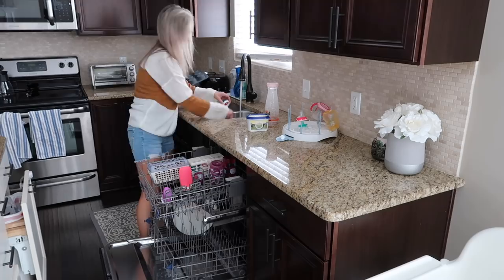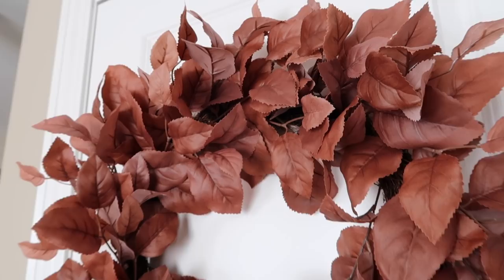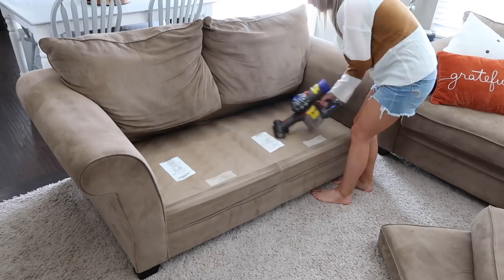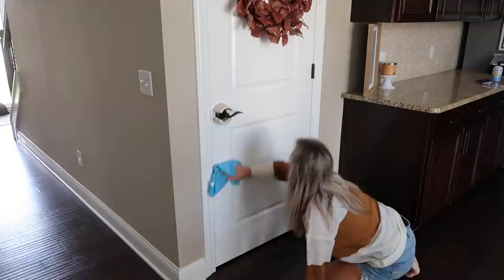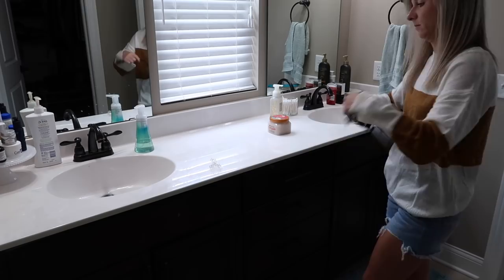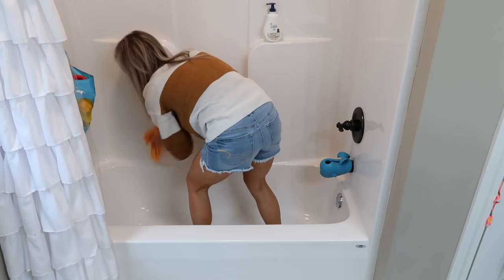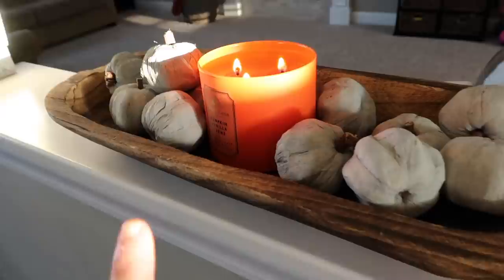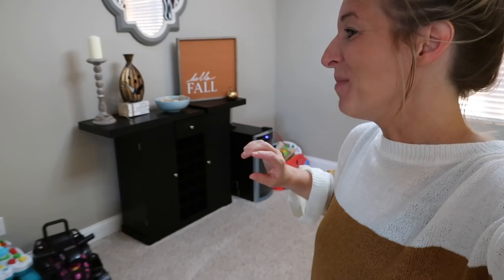NEW! EXTREME FALL CLEAN + DECORATE WITH ME 2020 | ALL DAY CLEANING MOTIVATION | HOME MAKEOVER & TOUR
Sweater I'm wearing
Shorts I'm wearing

Pillow covers
Sign on countertop
Hello Fall sign - from Kirkland's last year

Vase on kitchen table
Tray on kitchen table
Candle on tray on kitchen table

Bath and Body Works candles
 - Cider Lane
 - Pumpkin Bonfire
 - Pumpkin Vanilla Creme
 - Leaves
 - Sweet Cinnamon Pumpkin
 - Harvest Gathering

❤️CLEANING FAVORITES ❤️
Mrs. Meyer's Multi-Surface Cleaner (use this link to get free products with your purchase)
Mrs. Meyer's Baking Soda Cream Cleanser (use this link to get free products with your purchase)
Dyson v7 Animal Cordless
Bissel Steam Mop

❤️ORGANIZATION FAVORITES ❤️
Organizational bins in refrigerator
Organizational bins for freezer
Daily Planner

❤️BABY FAVORITES❤️

Shirt bibs
Pink baskets in nursery
Ikea Dresser
Bunk Beds
Halo Sleep Sack
Baby Monitor
Sound Machine
Wubbanub Pacifier (Elephant attached to pacifier)
Wubbanub Pacifier (Giraffe attached to pacifier)
Paint Color in nursery - Gentle Rain by Behr
Bow/Headband organizer in Addison & Emery's bedroom

❤️FAQS❤️

Who Am I Married to? - I've been married to Mike for 9.5 years!

How many kids do I have? - Avery is our 4-year-old and we also have twin baby girls, Addison and Emery.